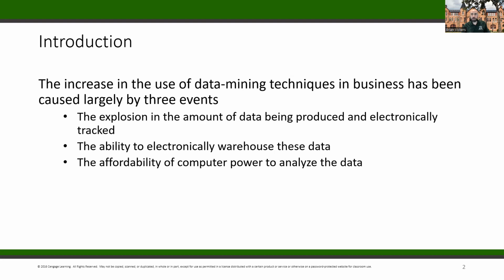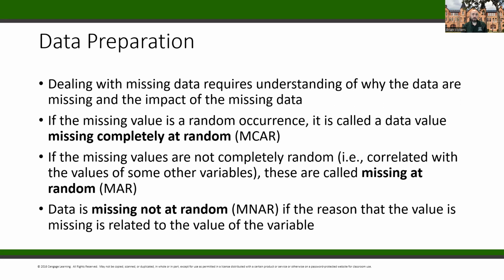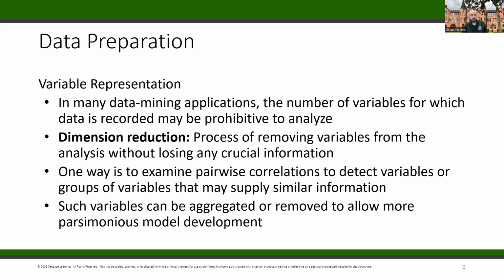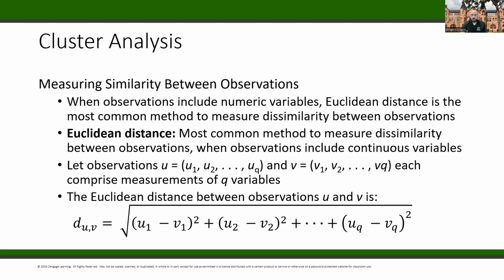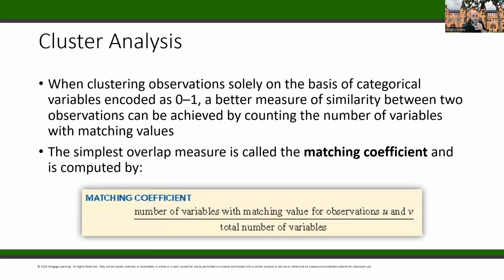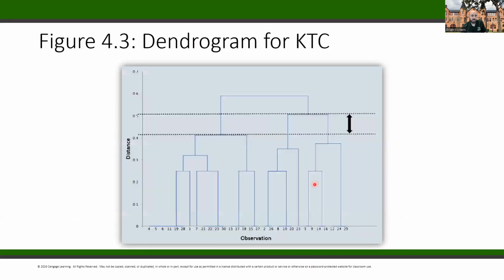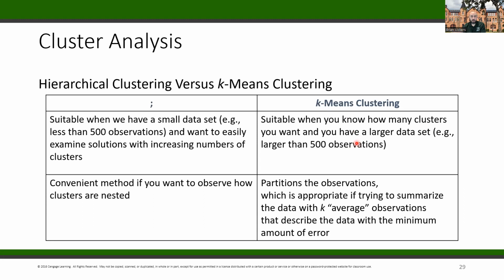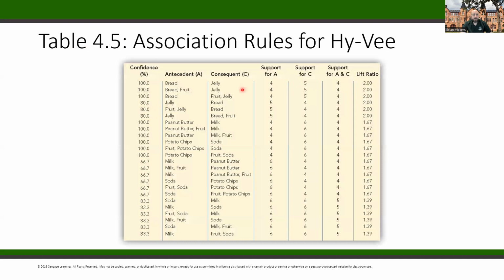MGMT4103 Chapter 04 Lecture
Chapter 4 discusses ways in which we clean raw data and form associations between various variables in order to transfer this data into actionable information.